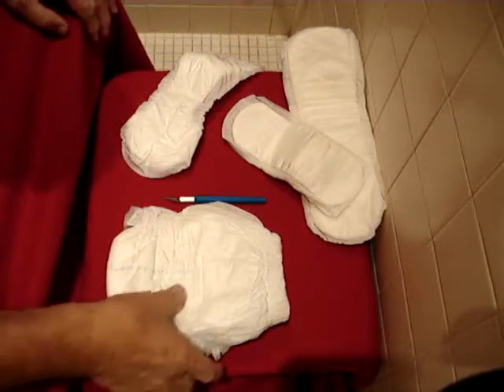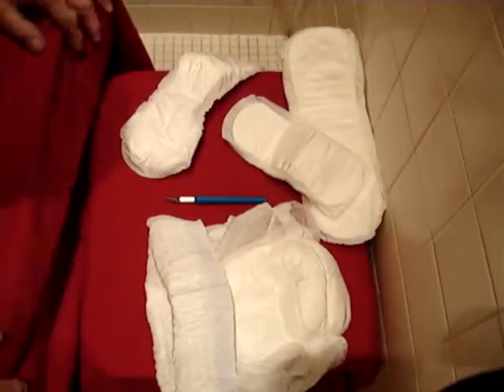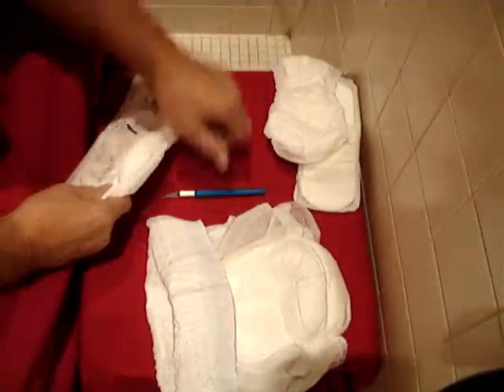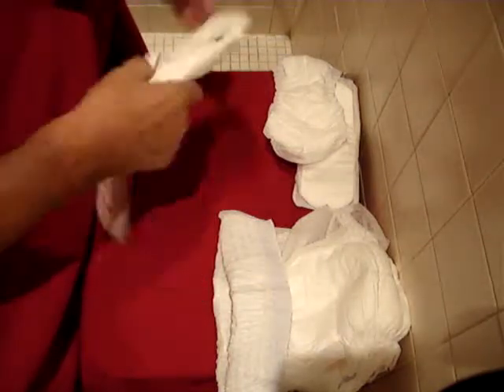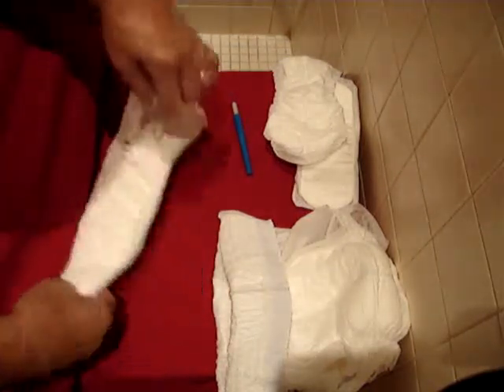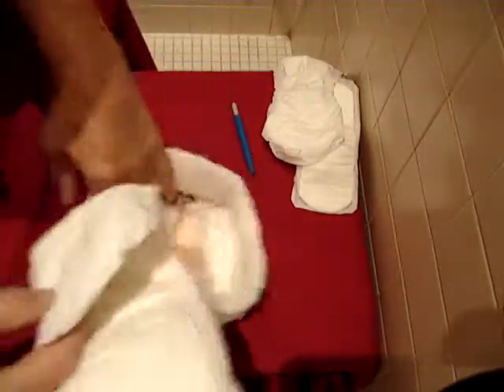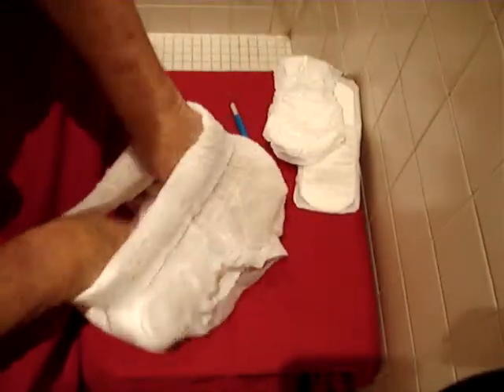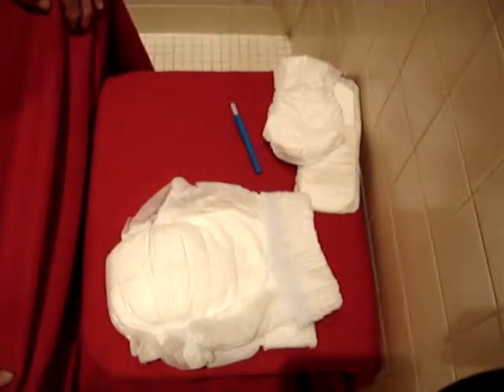Boomer's Secret Overnight Protection Method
TheBoomerWay.com offers suggestions about dealing with incontinence for caregivers and others.